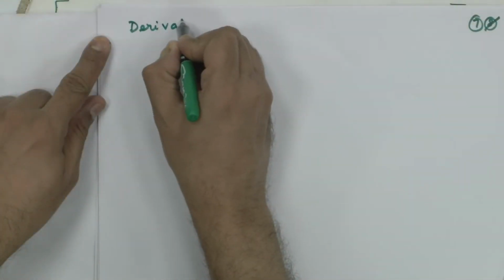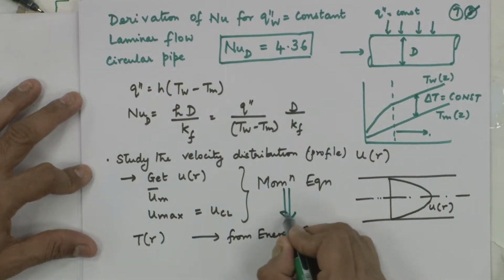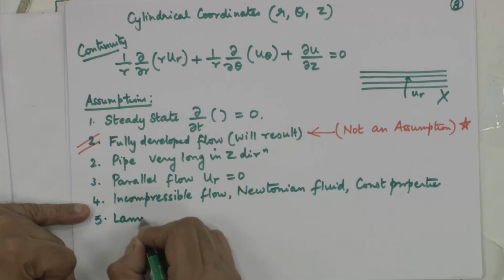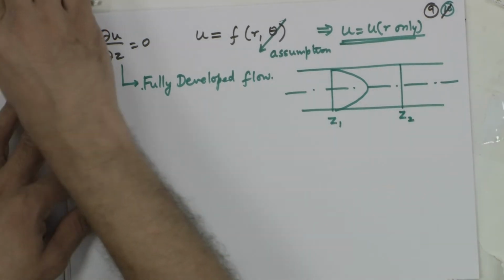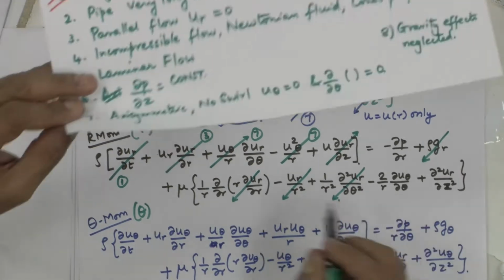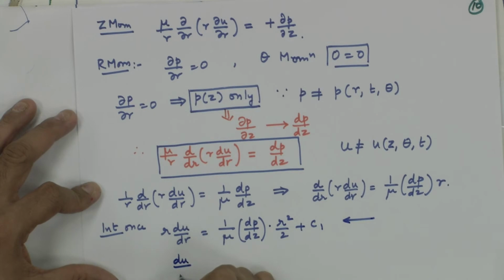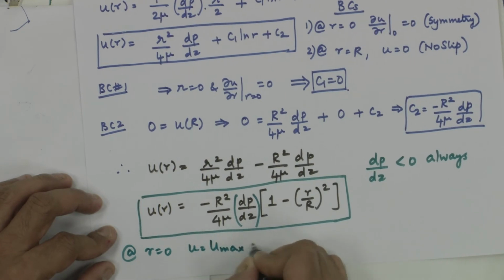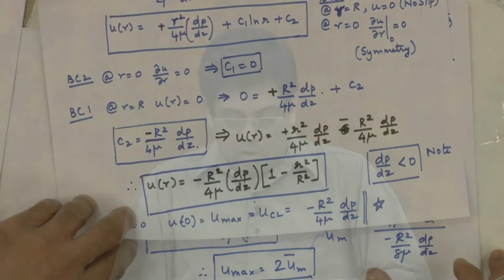Arpit Lec 42